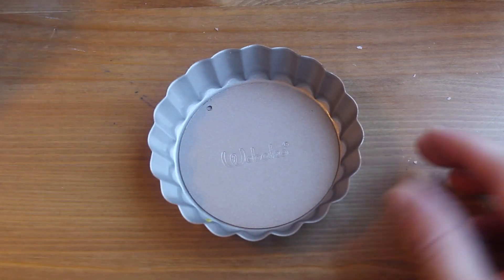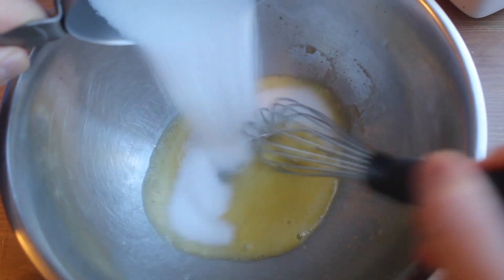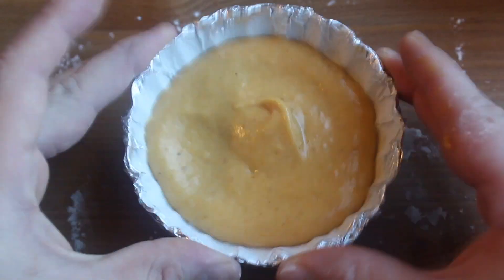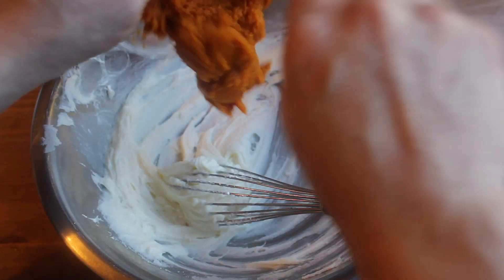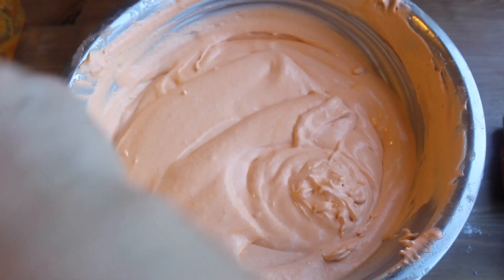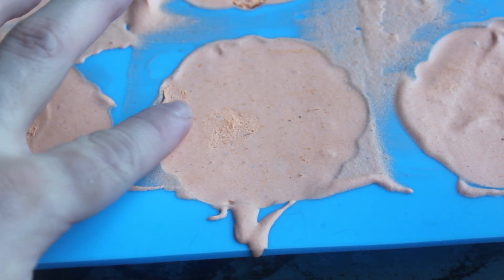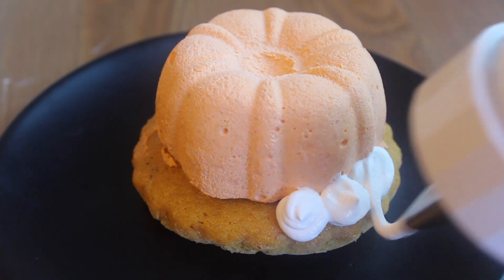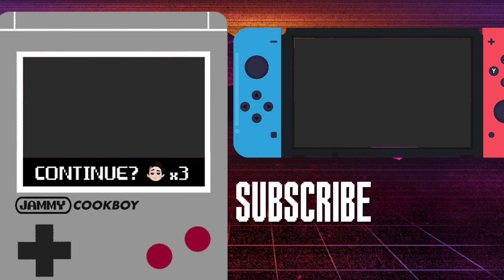ANIMAL CROSSING POCKET CAMP: How to Make a Pumpkin Tart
The star of Jack's Ghoulish Gala in Animal Crossing: Pocket Camp is this gorgeous dessert. Here's how to make a real-life version for the spooky holiday

Pumpkin Mold
Cute Hats
Black Fondant

Pumpkin sponge:

1 egg
1/3 cup sugar
1/4 cup pumpkin puree
1/4 cup flour
1/8 tsp of baking soda
1/8 tsp of baking powder
1/8 tsp of pumpkin pie spice
Pinch of salt
1/4 tsp vanilla

Pumpkin mousse:

1/2 package gelatin (1 1/4 tsp)
1/4 cup milk
Scant 1/2 cup pumpkin puree
Pinch of pumpkin pie spice
1/4 block cream cheese, softened
1/2 tub whipped topping (1/2 of an 8 oz tub)
Orange gel color

Whipped topping, to serve
Black fondant, to decorate
Mint, to decorate

For Pumpkin Sponge: Line mini tart pans with foil. Spray with no-stick spray and dust with flour. Dump out excess.

In a small bowl, combine flour, baking soda, baking powder, pumpkin pie spice and salt. In a separate bowl, whip egg and sugar until lightly fluffy and pale yellow. Then, whip in the pumpkin and vanilla. Fold the dry ingredients into the wet until just combined. Fill tart pans half of the way up.

Bake in a 375 degree oven until just barely cooked, about 10 minutes. Cool completely then remove from pans. Set aside.

For Pumpkin Mousse: In a small pot, combine gelatin and milk and allow to soak for five minutes. Then, melt over low heat until the gelatin dissolves. Set aside.

In a large bowl, whip cream cheese until light. Whisk in the pumpkin puree. Add the milk/gelatin mixture. Then, whisk in 1/2 tub of whipped topping and orange gel color. Spoon the mixture into pumpkin silicone molds. While it sets, slice fondant into pumpkin face shapes.

Place molds on a baking sheet and tap to release air pockets. Refrigerate for 2-4 hour or until set, then freeze for 1 hour so you can release them from the mold.

To serve: place a pumpkin mousse onto a pumpkin sponge on a small plate. Dot the side with whipped topping and put a large dollop on the top. Place a mint in the dollop, and dot the pumpkin with fondant to decorate. Top with hat and serve immediately.